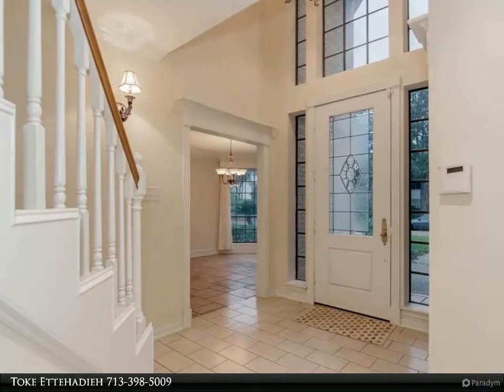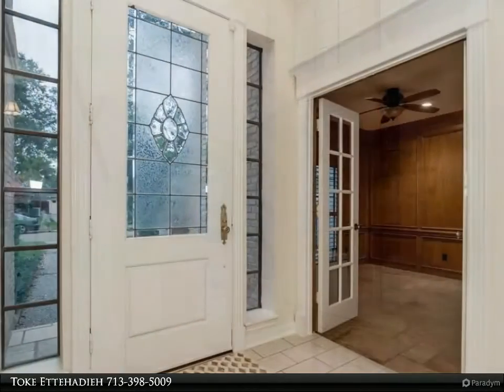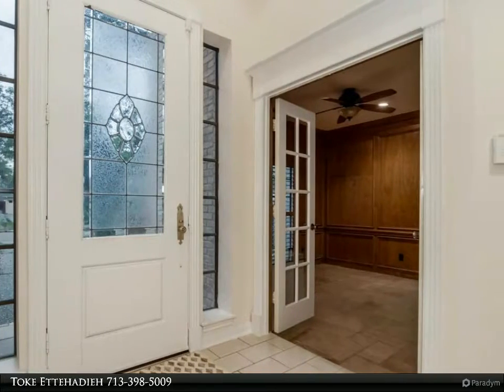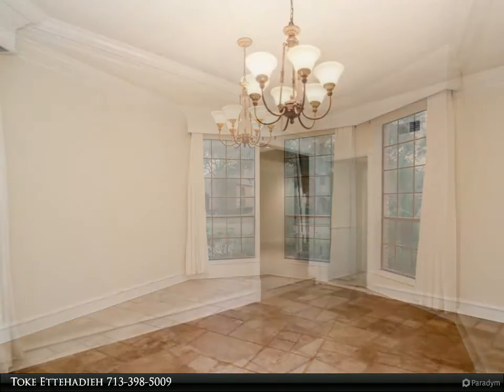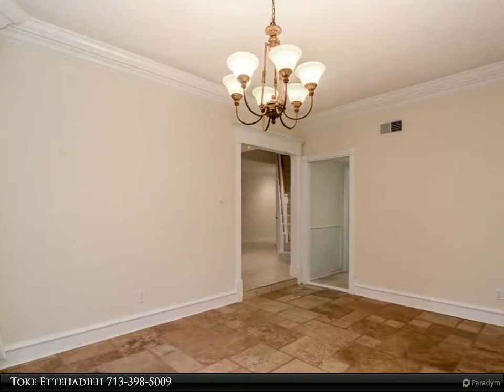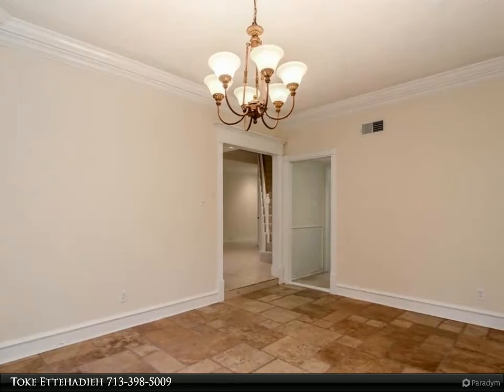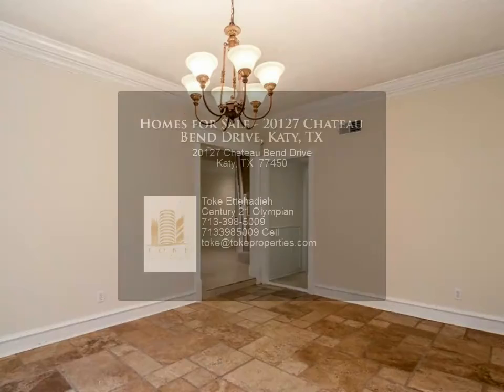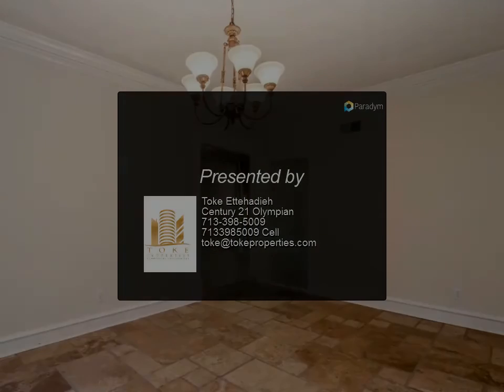Homes for Sale - 20127 Chateau Bend Drive, Katy, TX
Beautiful stately home in coveted Nottingham Country subdivision. Master bedroom, formal living, dining, home office/ library, family room, wet bar, and kitchen on 1st level. Double staircase, Large kitchen w 6 burner cook top & double oven, Viking stainless steel appliances, w commercial grade stove. Extra large breakfast bar/counter top and 42" kitchen cabinets. Floor to Ceiling windows in living and family room overlooking the lush backyard pool. Butler's pantry leads into the formal dining. Game room and additional 4 bedrooms, wet bar located on 2nd floor. Crown molding, plantation shutters, extra large garage w workshop-Also available for lease ! Available for Viewing April 4th, 2020

3 full bath, 1 half bath

Toke Ettehadieh
Century 21 Olympian